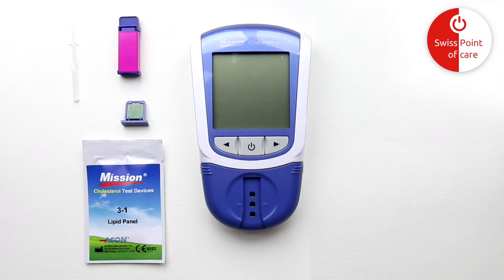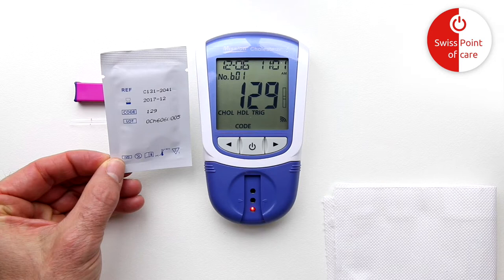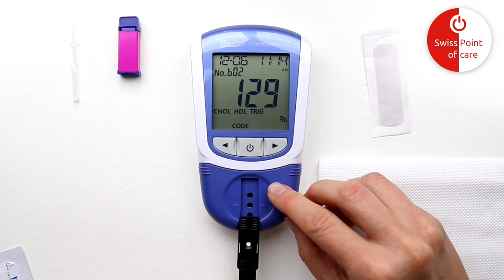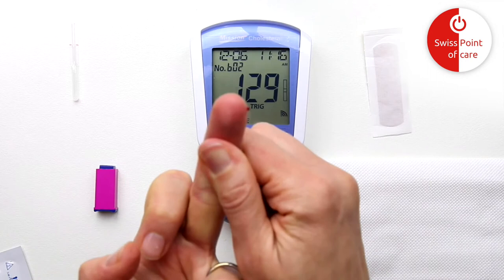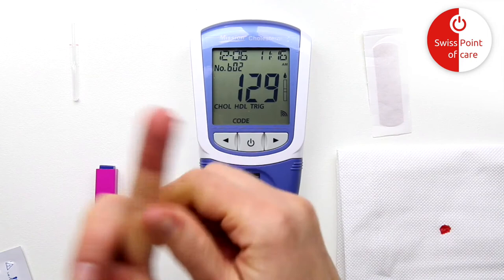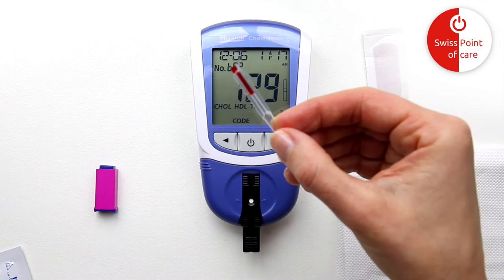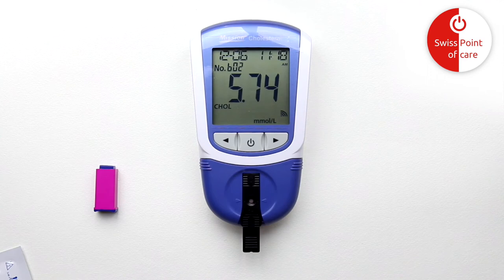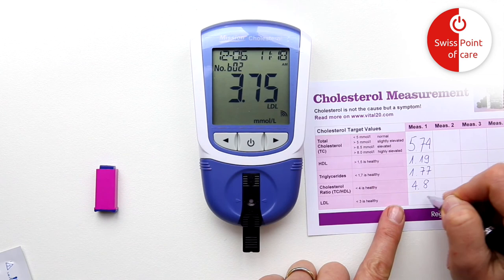Testing Instructions for the Mission 3 in 1 Cholesterol Meter